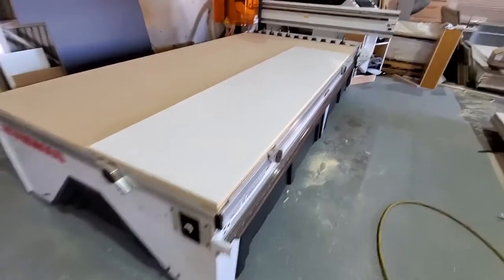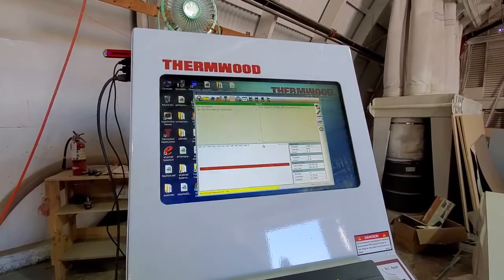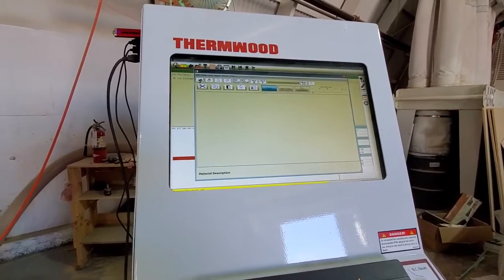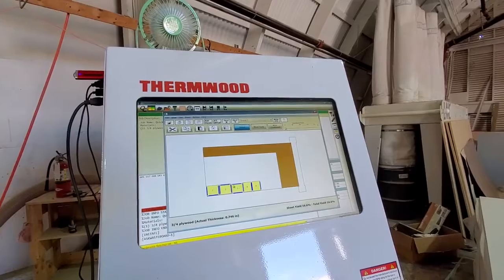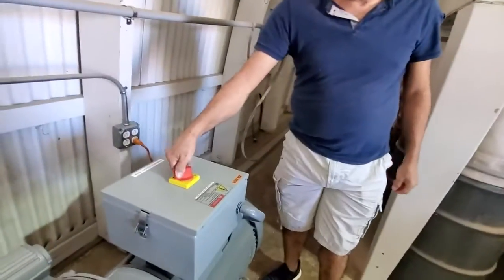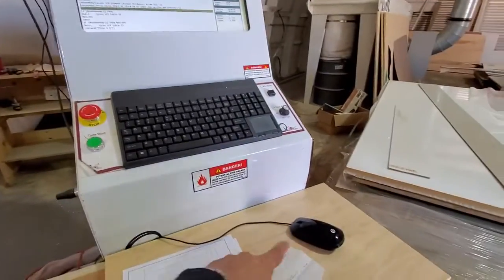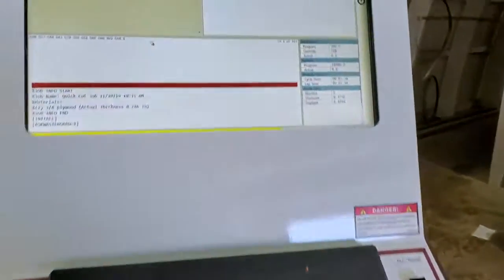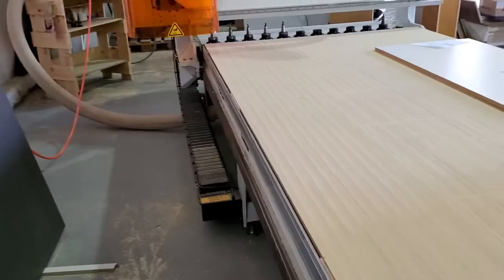Plastimach Used Thermoformers, CNC Routers, Die Cutters, Extruders, and Vacuum Forming Equipment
Plastimach Used Thermoformers, CNC Routers, Die Cutters, Extruders, and Vacuum Forming Equipment, With Routers